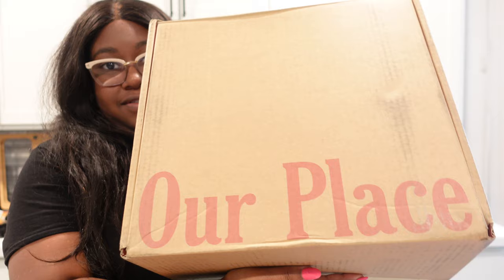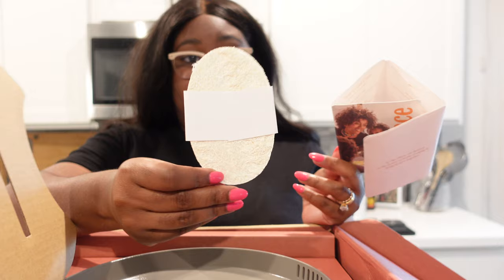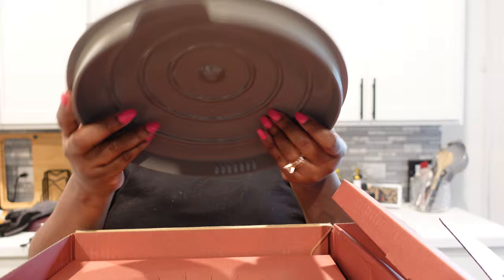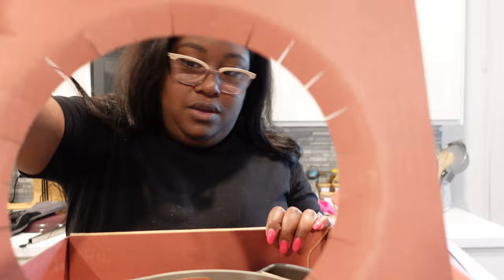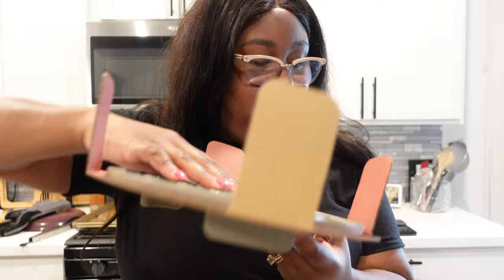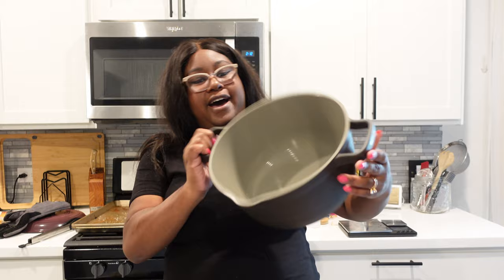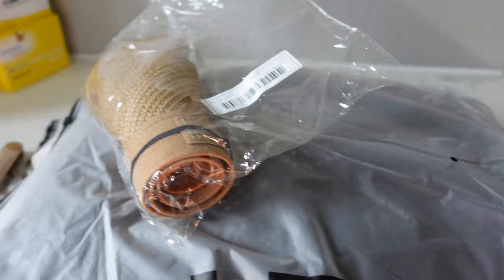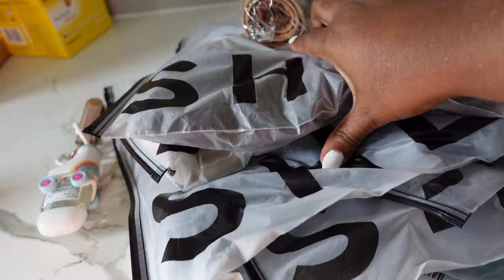Our Place Perfect Pot Unboxing • Shein plus size haul • Hiking at the lake | VLOG | The Hangry Woman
A little vlog action to show you what I've been up to this week. Bryan and I went hiking, I unbox and give my first impressions of the Our Place Perfect Pot, and a little package from Shein arrived, so we can see what's inside!

Welcome to my diabetes YouTube Channel!

NEW BLOGS every week too!

🐌 Snail Mail 💌 :
22720 Morton Ranch Rd.
Can we be friends?

3 free cups at Daily Harvest | Code: HANGRYWOMAN